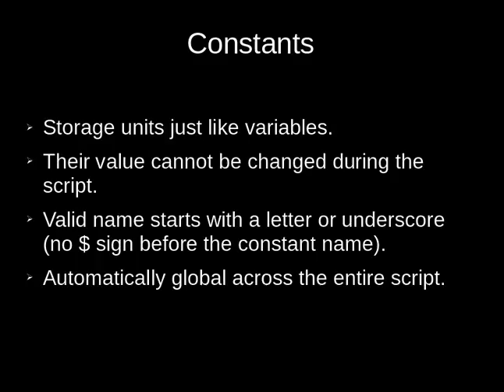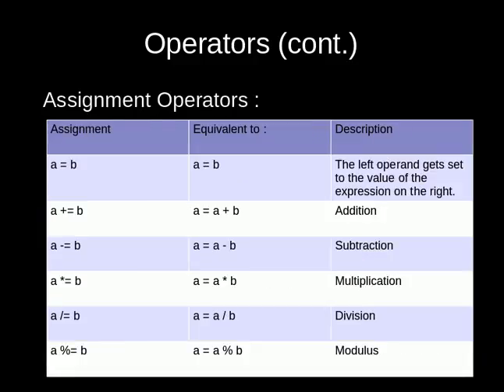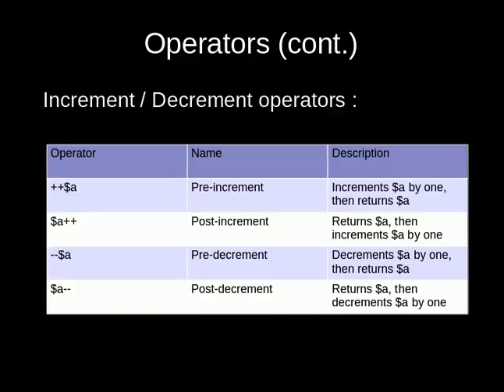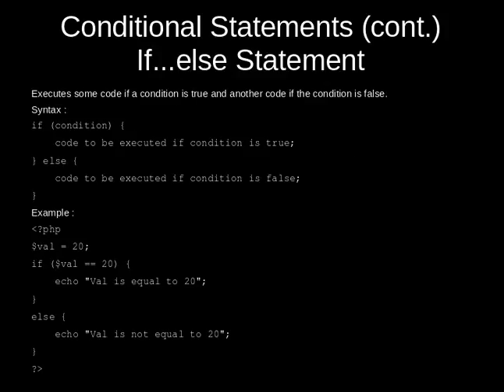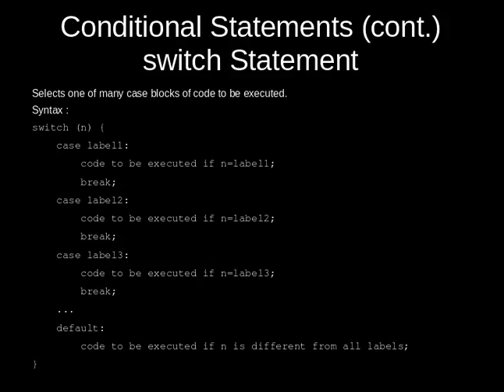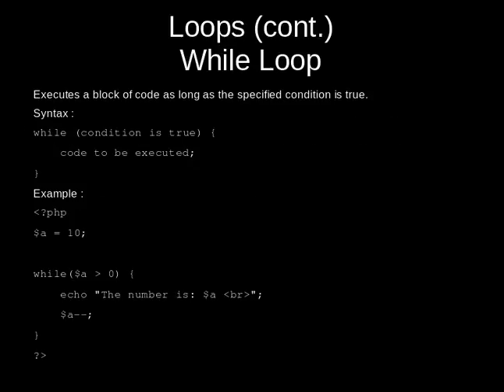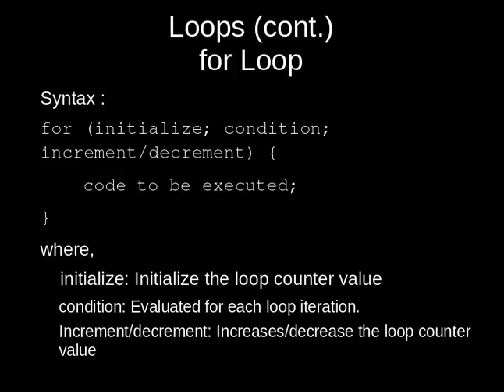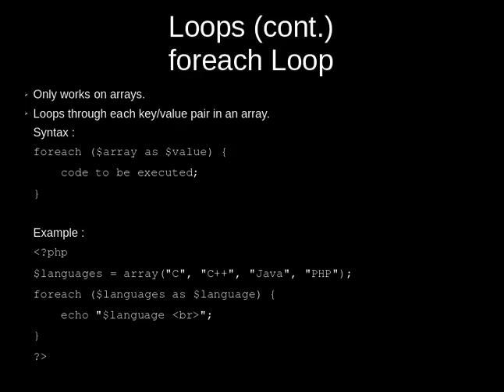Constants, Operators, Conditional Statements and Loops in PHP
In this videos you will learn about operators, constants, loops and conditional statement in PHP programming. This video explains in details how to use operators in php programming along with how to uses constant in PHP language. It also explains conditional statement in PHP, their types operators and conditional statement are helpful for development in PHP, you should watch this video for detailed explanation.